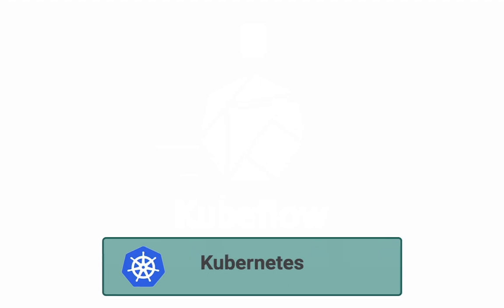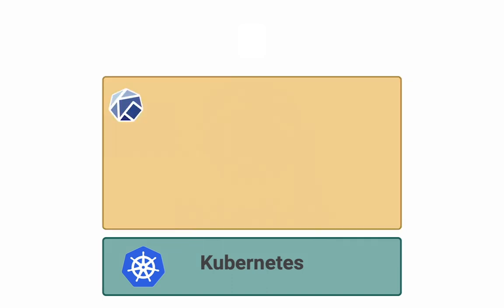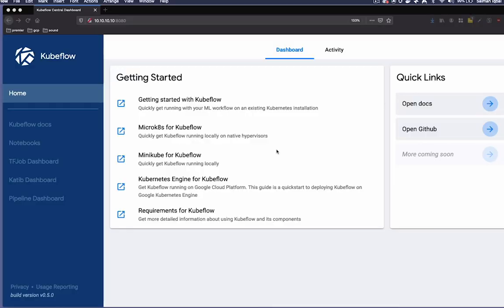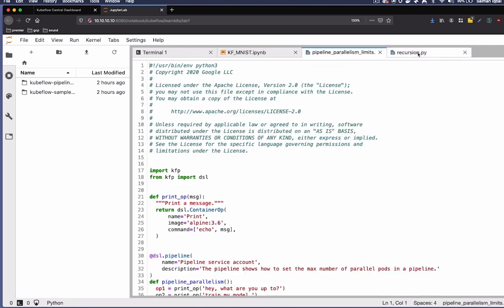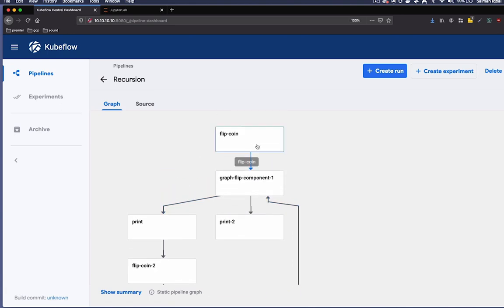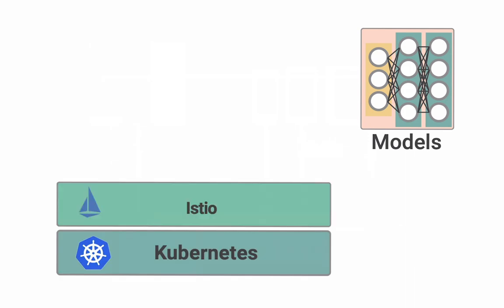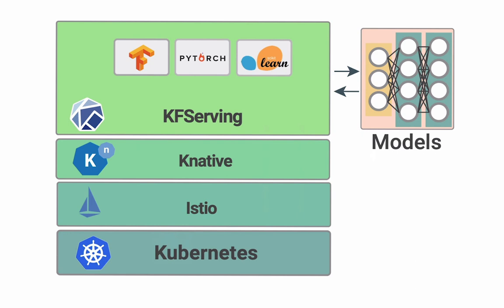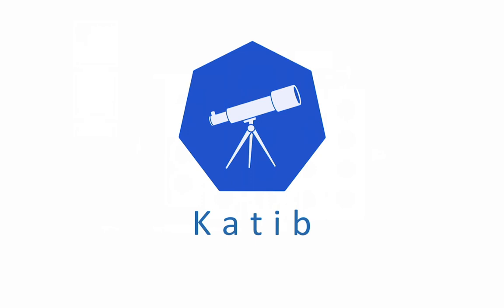Kubeflow: Cloud Native ML Toolbox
Do you know what is Kubeflow capable of doing? In this video you will learn about the components included in Kubeflow, a cloud native ML toolbox. You will also see how Kubeflow pipelines can help in creating end-to-end machine learning pipelines that can operate at scale.

Thanks to Daniele Polencic for his help on the video 🙌

00:00 Kubeflow Intro
00:58 ML Challenges
01:50 Containers
02:18 Kubernetes
03:06 Kubeflow Components
06:03 Demo
06:37 Notebooks
07:00 Pipelines
08:32 Model Serving
10:45 Hyperparameter Tuning
11:18 Recap